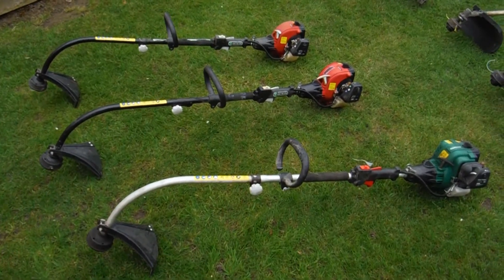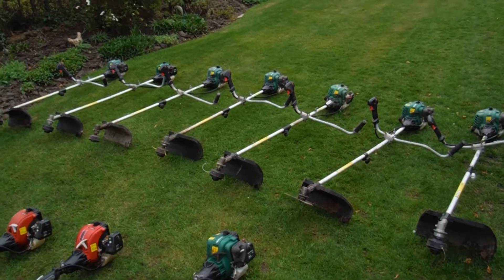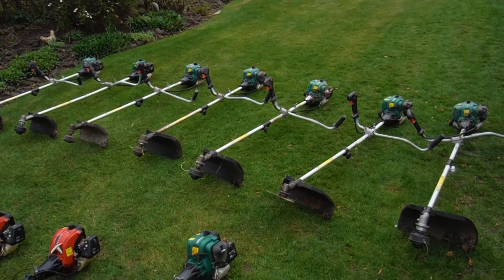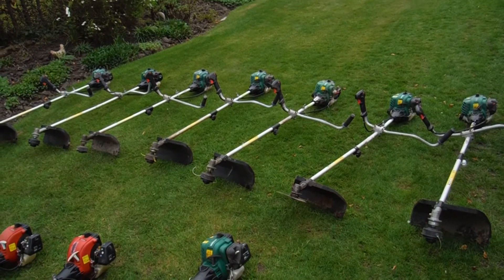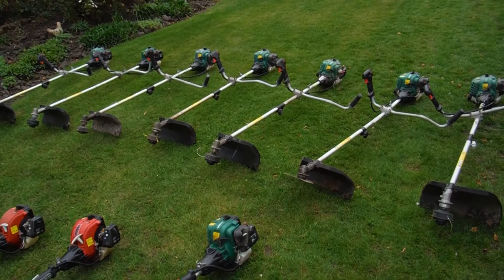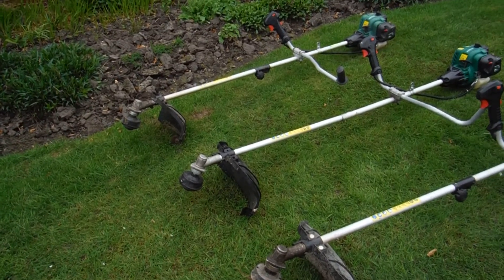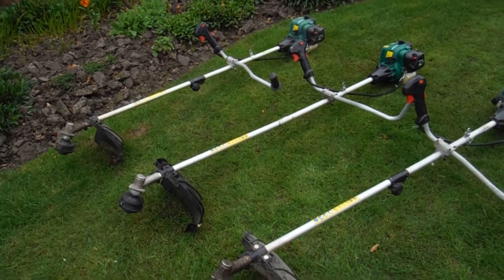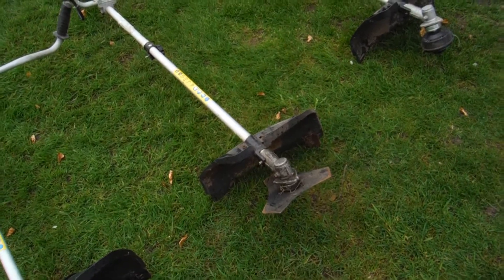New batch of strimmers awaiting refurbishment